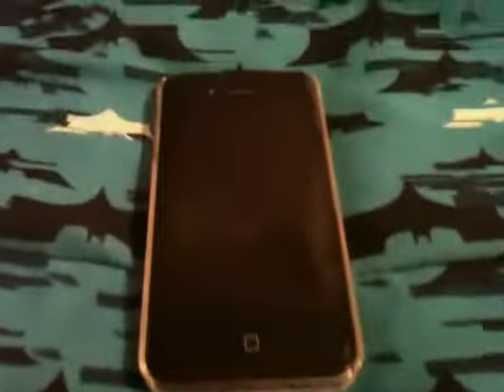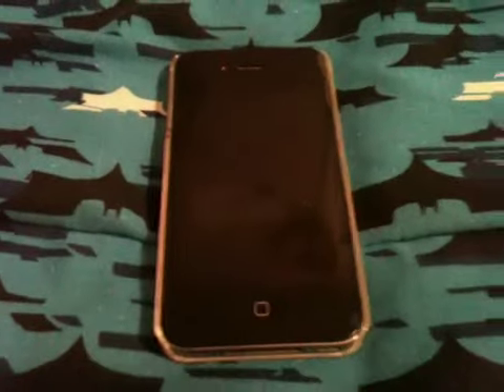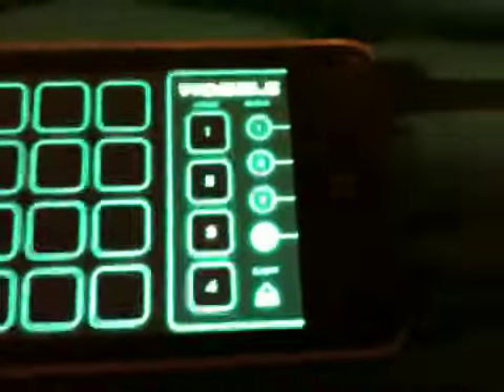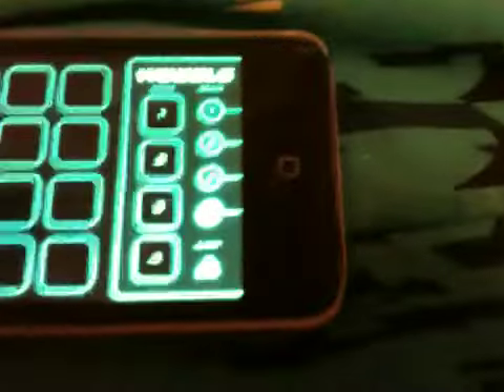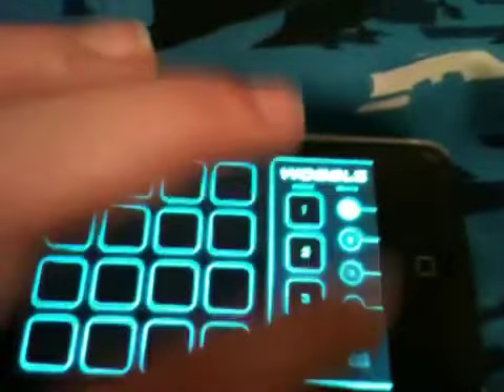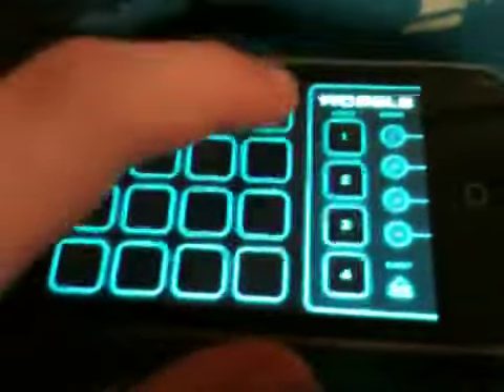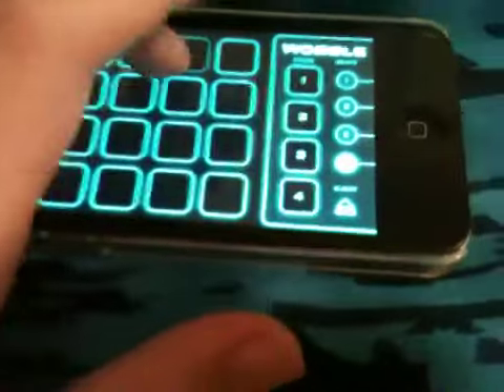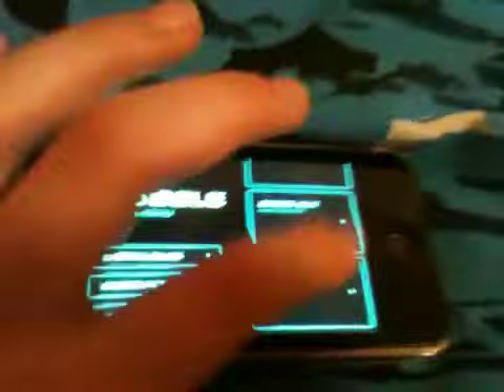Wobble dubstep APP